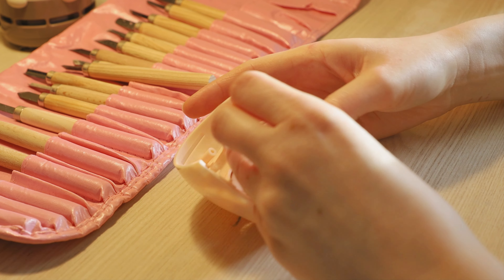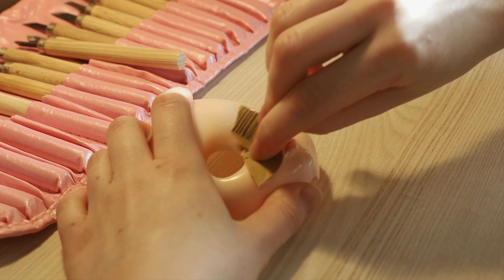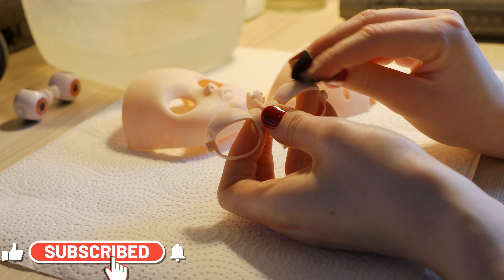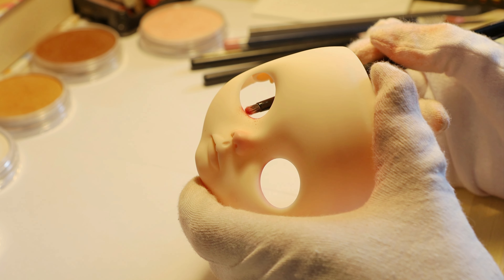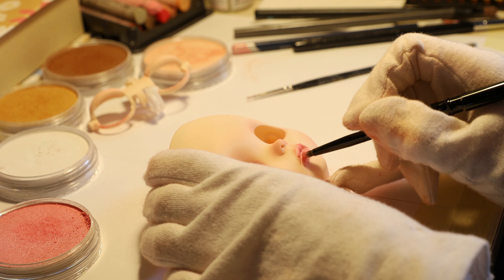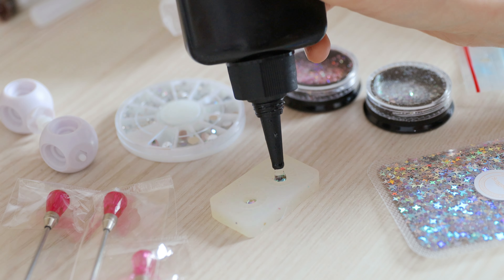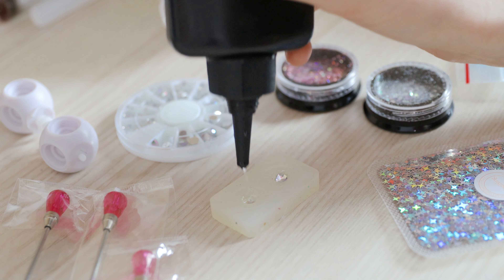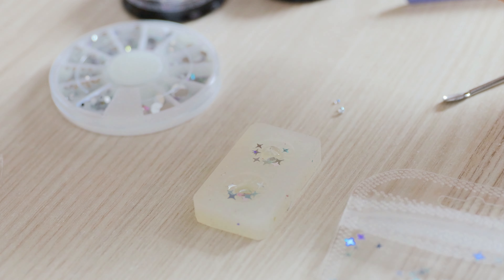Blythe Doll ~ customising process